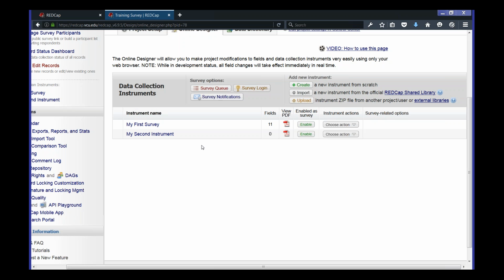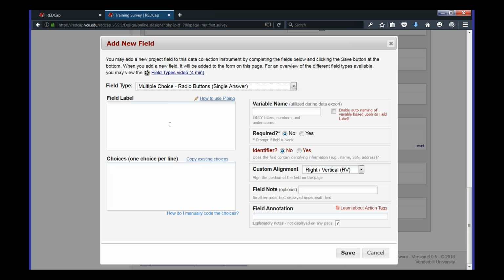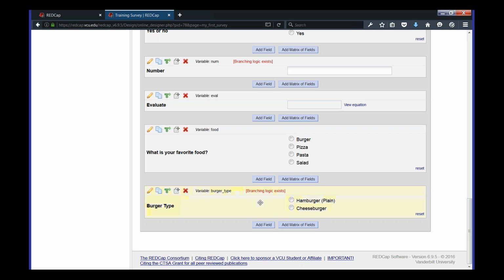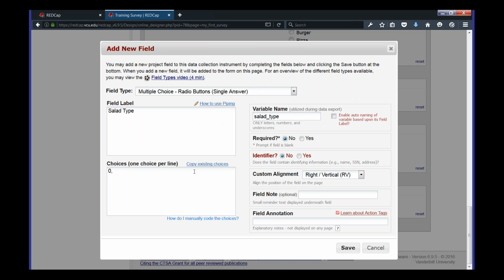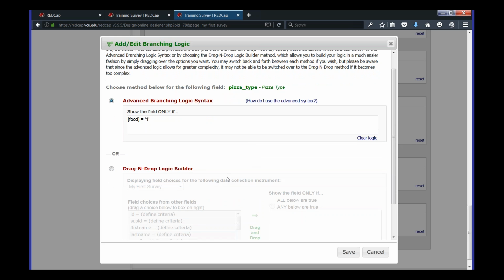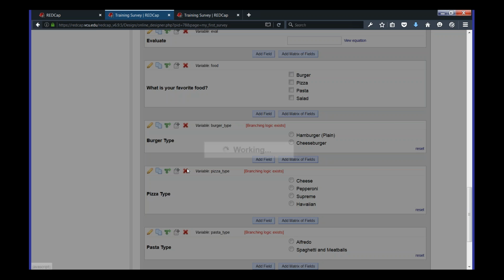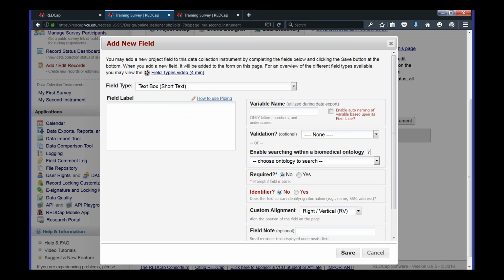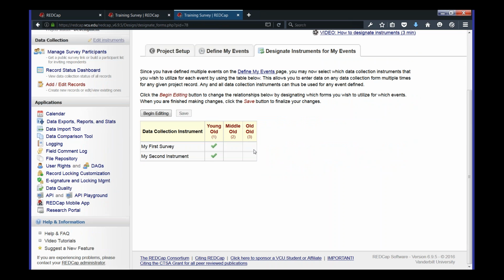REDCap Beginning Branching Logic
~Previewing your branching logic.
~Using branching logic by clicking / dragging or manual entry.
~Different Forms or Events (longitudinal) being used in branching logic.